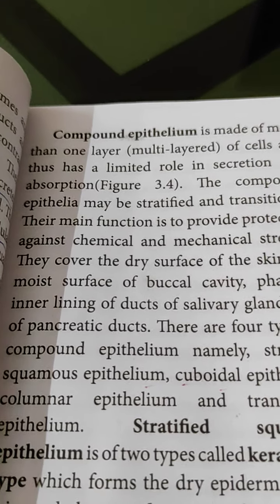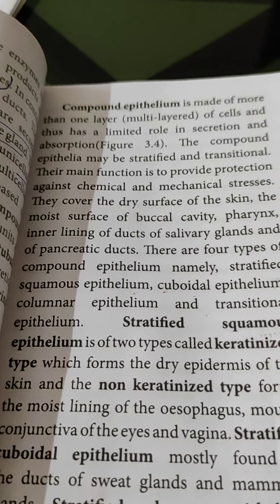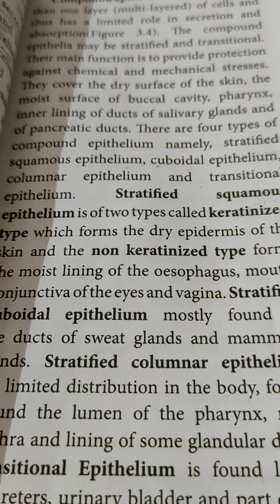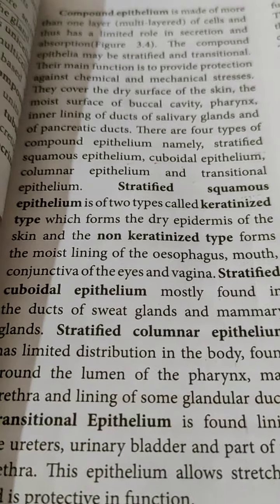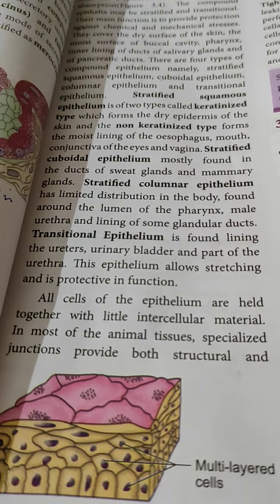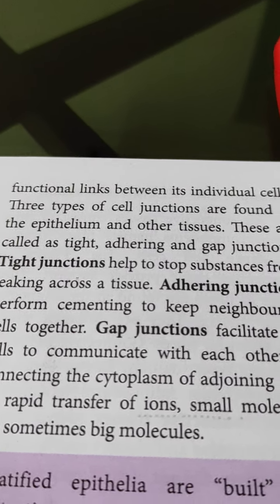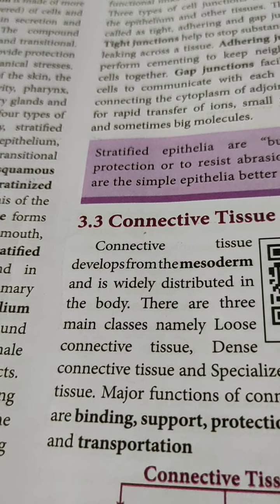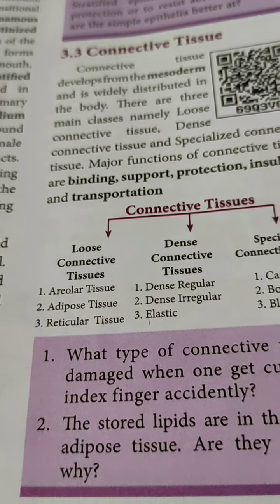1 September 2020